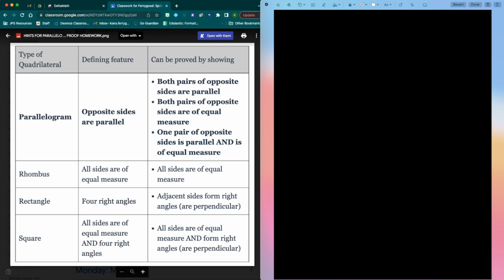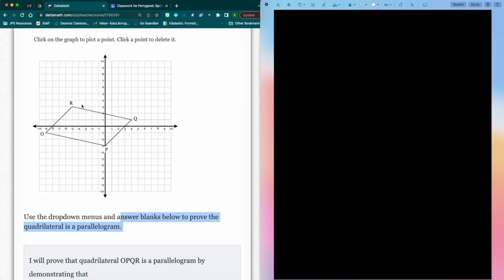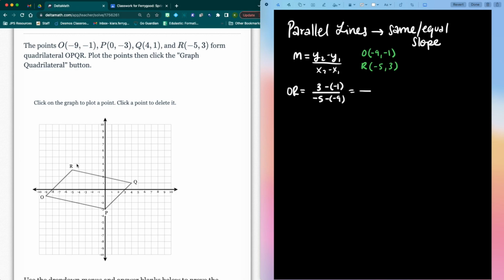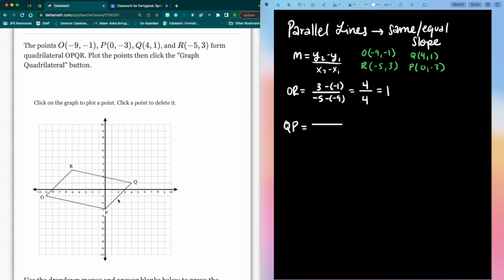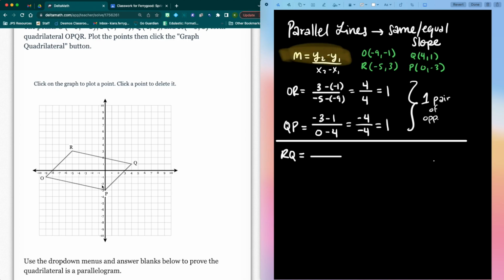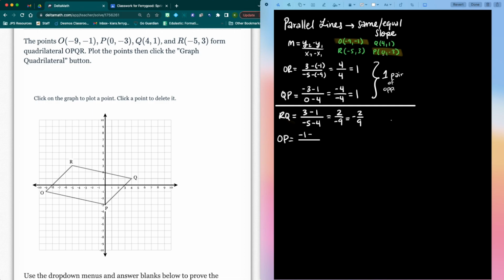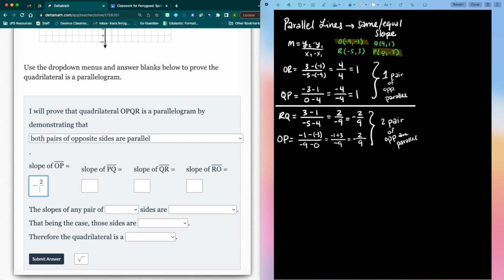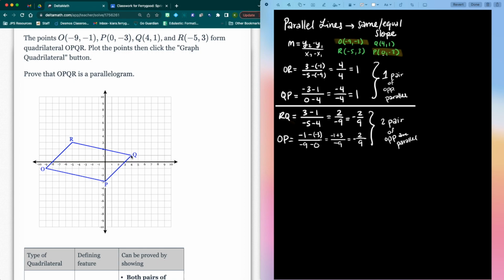Coordinate Proof Quadrilaterals